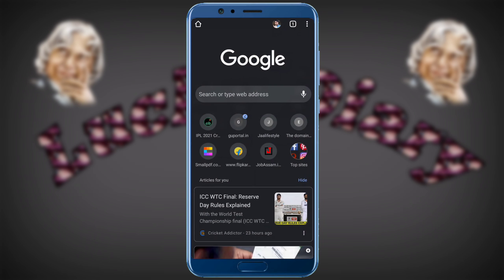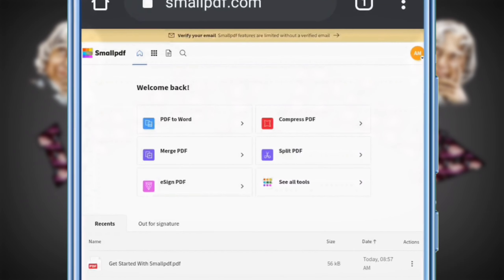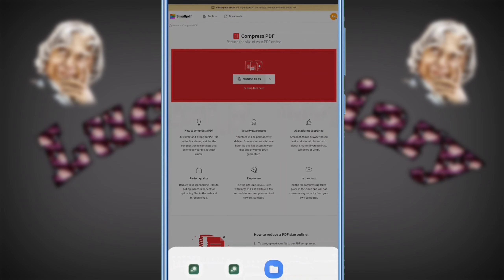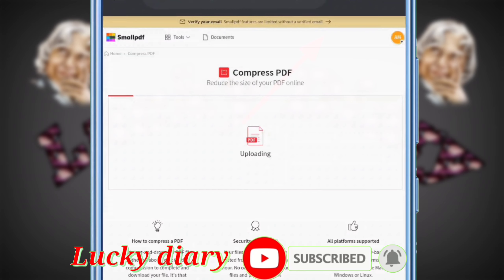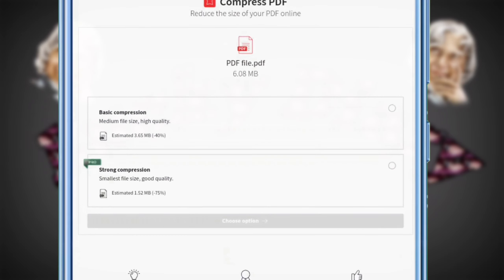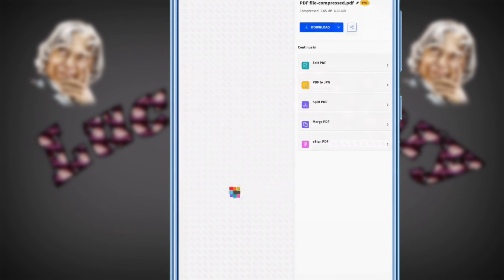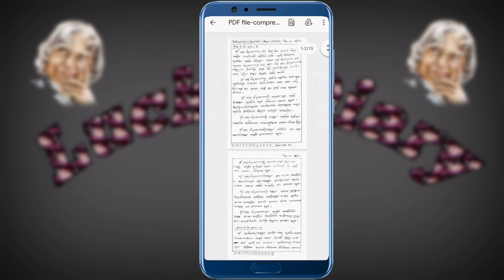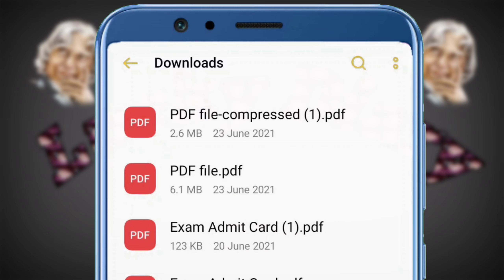PDF ফাইলৰ MB কেনেকৈ কমাব...? / How to reduce a PDF size online / Reduce the size of your PDF online.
I Can Try To discuss How to reduce a PDF size online / Reduce the size of your PDF online in Assamese.

2. _12th Questions paper:-_

gauhati university tdc 1st semester Exam Form Fillup 2021| how to fill-up exam form BA BCom BSc